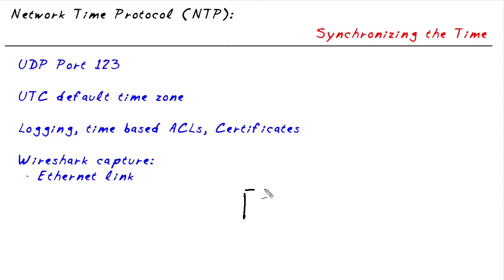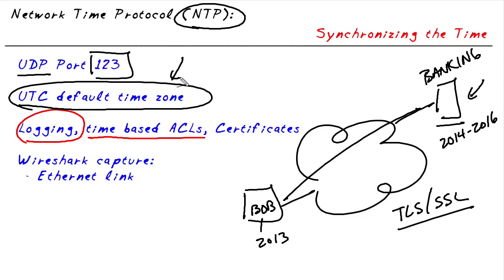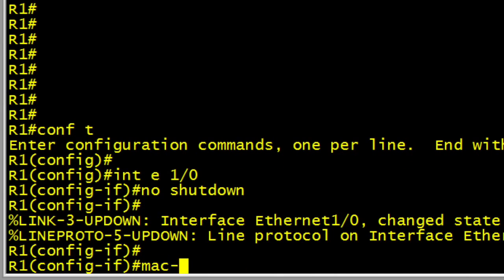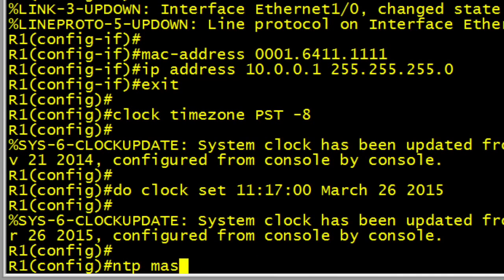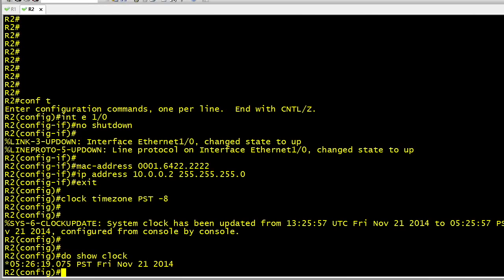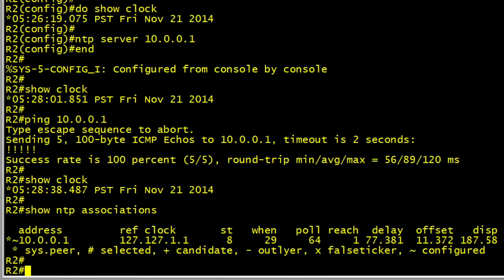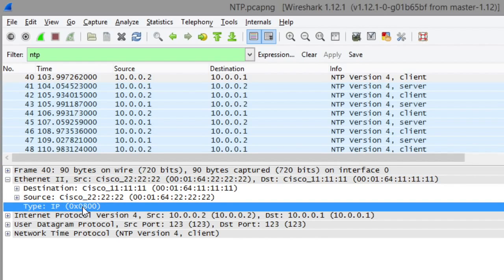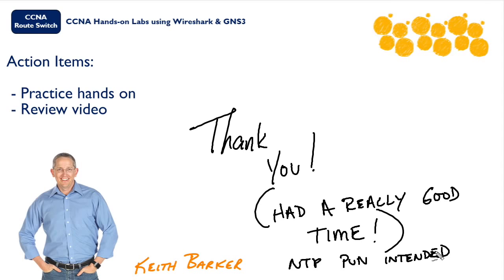Network Time Protocol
What can you learn in 7 days? Try CBT Nuggets free Join as I build a topology in GNS3 1.x and configure Network Time Protocol (NTP) so you can analyze it inside Wireshark. This tutorial relates to my CCNA Hands-on Labs Using Wireshark & GNS3 training course